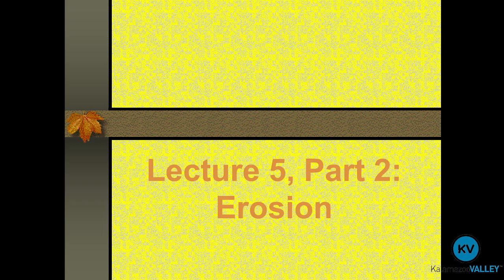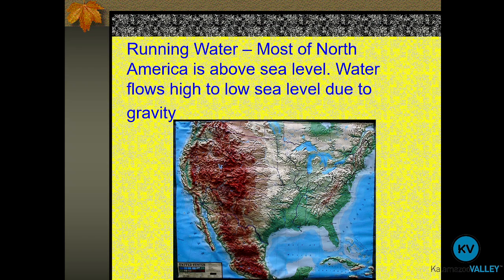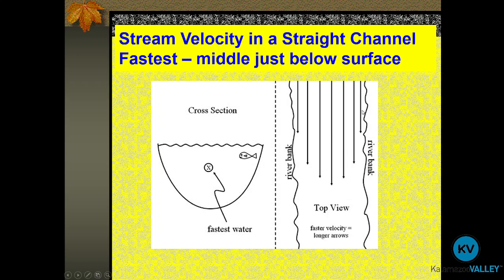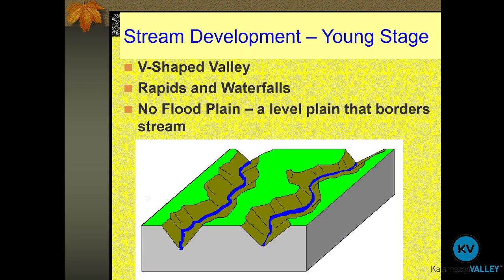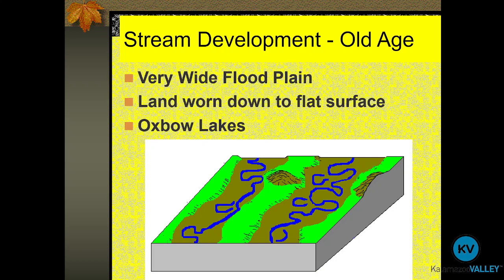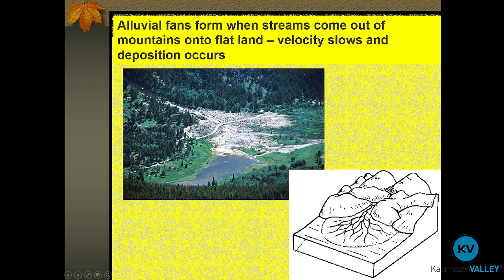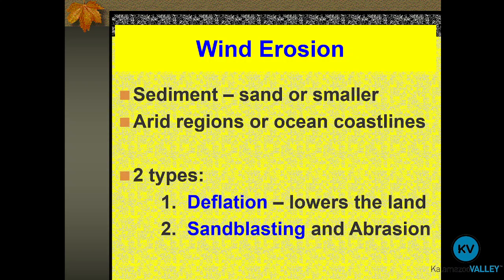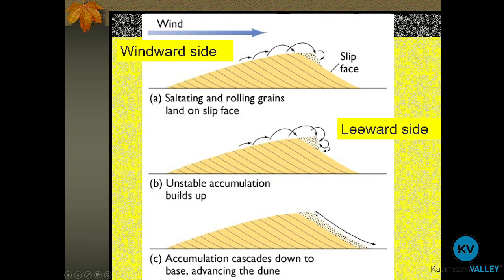Lecture 5, Part 2: Erosion